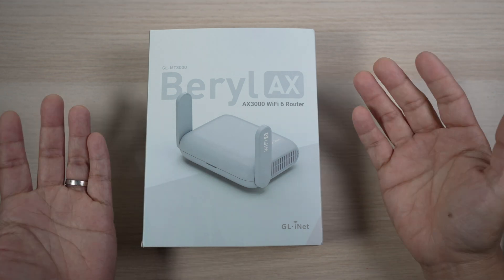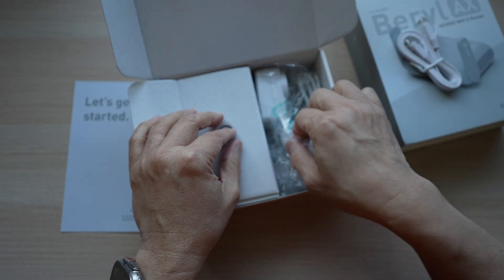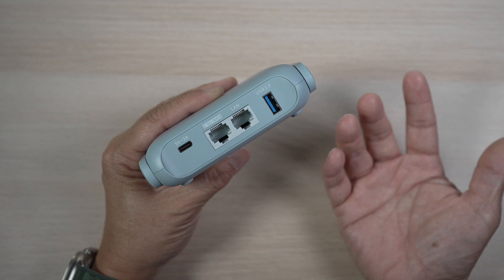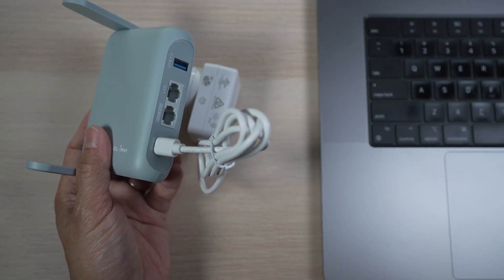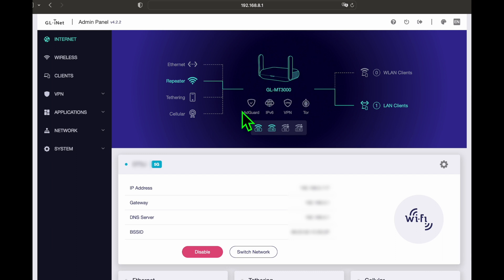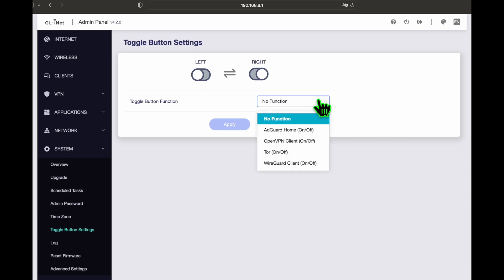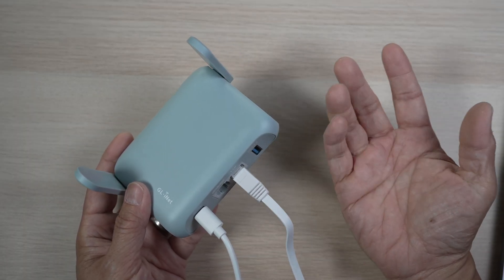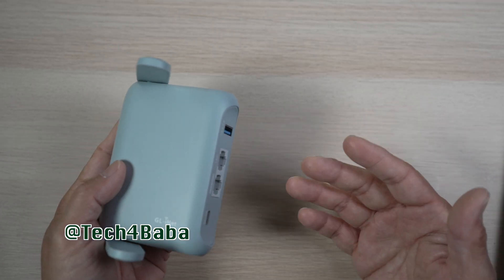GL.iNet GL-MT3000 (Beryl AX) Wi-Fi 6 & 2.5 Gbps Ethernet Travel Router Review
Don’t leave home without this for safe internet connections when traveling far or working from a café closeby. If you’re looking for a great travel pocket router, check out the GL.iNet Beryl AX! It's pocket sized yet packed rich with features such as 2.5 Gbps Ethernet, Wi-Fi 6, OpenVPN, WireGuard, AdGuard, Tor, NAS...etc. It runs on OpenWRT with an easy-to-use user interface.

Product Discussed:
GL.iNet GL-MT3000 Beryl AX